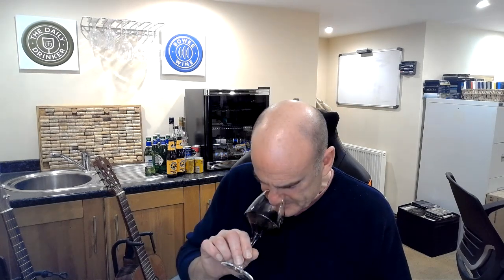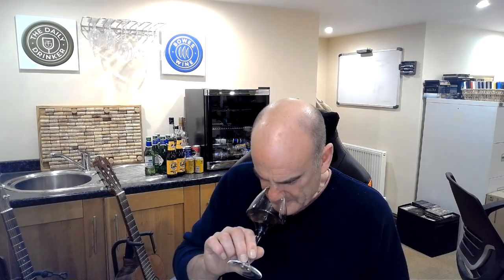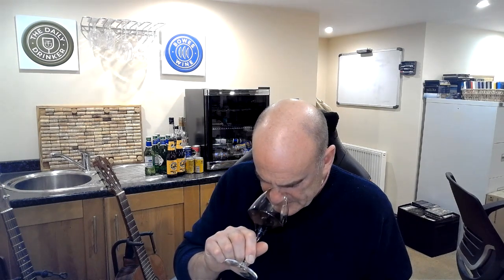2018 Mencia Unculin, Jose Antonio Garcia - 5th January 2023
Caspar Bowes of Bowes Wine tastes a Spanish red wine from the country's north and finds it maturing nicely with a defined varietal character